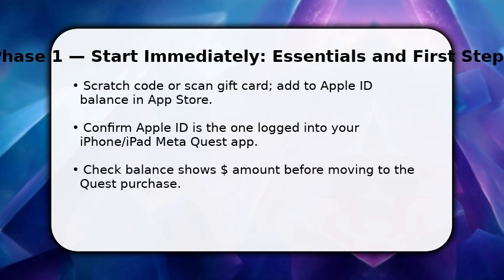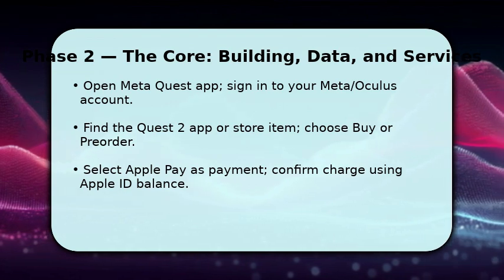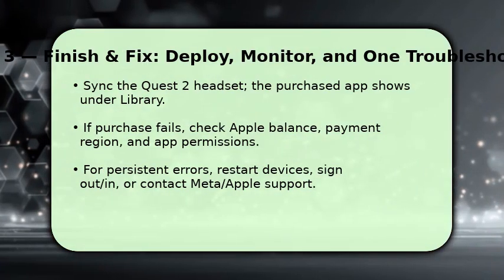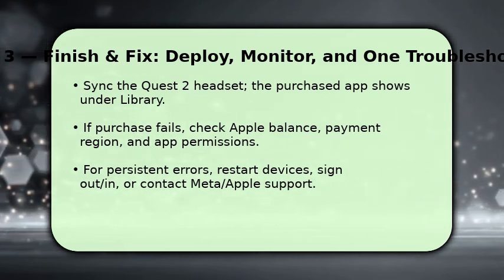How to Use Apple Gift Card on Oculus Quest 2 - Full Guide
How to Use Apple Gift Card on Oculus Quest 2 - Full Guide | 🔒 Surfshark VPN Deal — Stay private and secure. $1.99/mo + 3 Months Free ▸

Discover the ultimate guide to using your Apple Gift Card on Oculus Quest 2, including step-bythy process and tips for maximizing value. Perfect for new users or seasoned gamers looking to enhance their VR experience with compatible purchases.

Apple Gift Card, Oculus Quest 2, Virtual Reality Shopping Guide, Maximize Value of Apple Gift Card on Oculus Q2, Using Apple Pay for Oculus Store Purchases, Compatible VR Accessories with Apple Devices, How to Use Your iPhone as a Wallet in the Meta Quest 2 Marketplace, Apple and Virtual Reality Integration Tips, Oculus Gift Card Troubleshooting Guide, Best Practices for Oculus Store Purchases on iOS devices